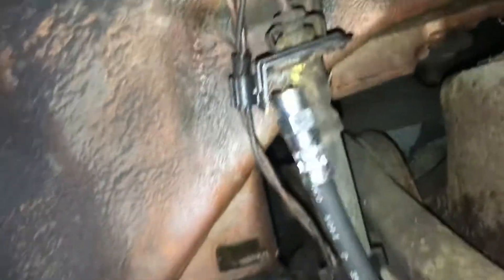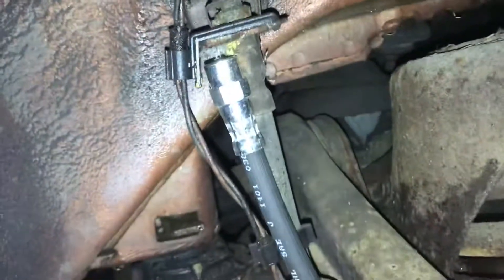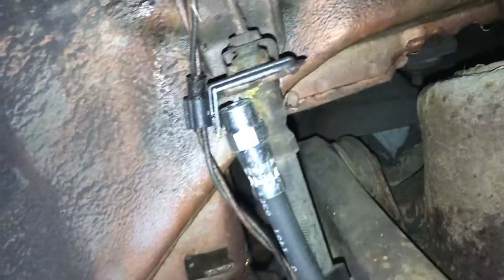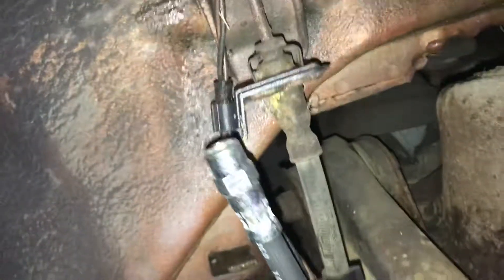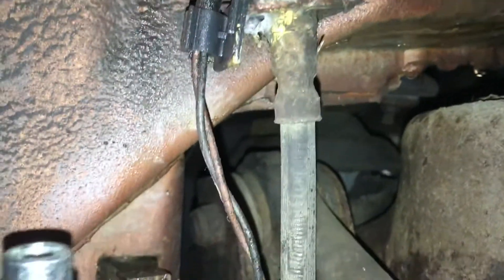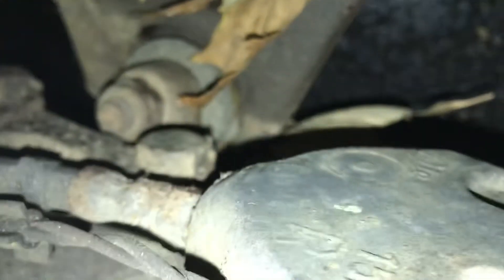Brake Hose too short for Front